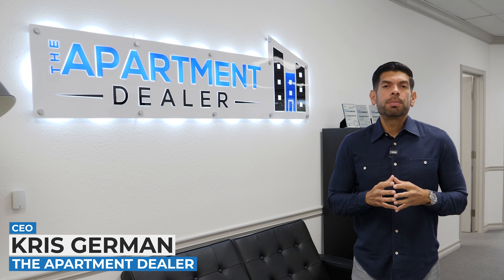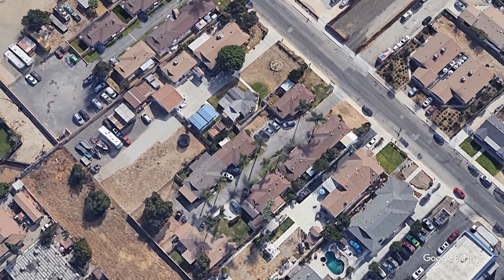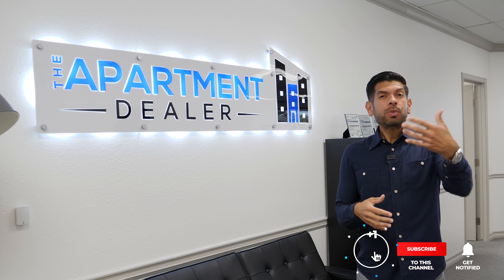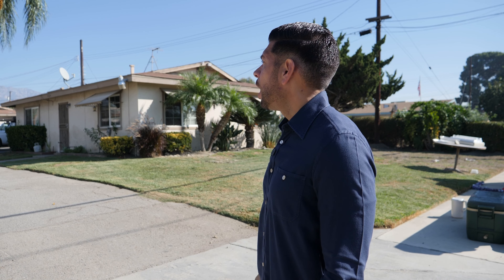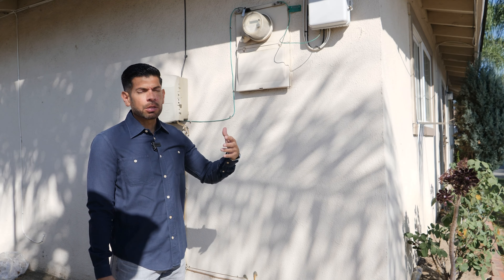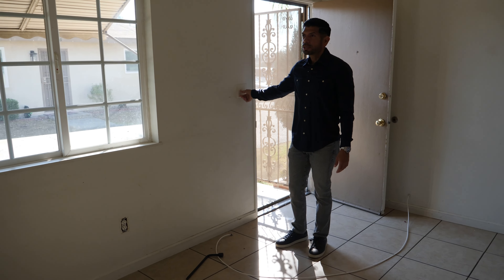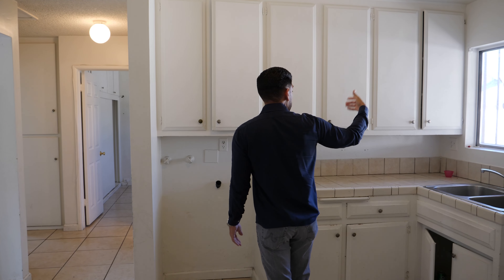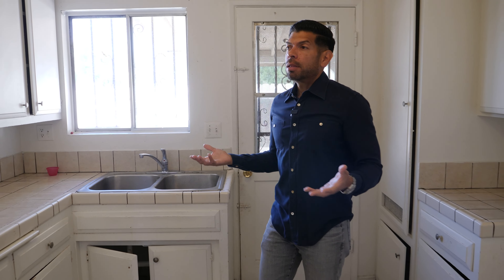Apartment Remodel - Pro Tips For Landlords Ep.1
In a rent-controlled world, how do you collect above-market rental rates when there is a Rent Cap in place? The truth is, you can't...unless you vacate a unit legally by completing "substantial improvements."

How do you determine if a unit warrants substantial improvement? We will discuss that very question over the course of this new video series.

In this first video of our 3 part series, I walk you through the units prior to demolition and outline those items we look to improve that will enable us to obtain above market rents, and allow us to push the value of the property well beyond average property values in the area. Watch now as I attempt to assist those owners who avoid unit renovations because they assume the process is too much hassle, they do not have the "know-how," fear that the process is too costly, or incorrectly assume the final payout does not justify the capital investment.

What is my goal? Bottom Line - I want to help landlords obtain maximum cash-flow (especially in a rent-controlled market). In my opinion, owning multi-family investments should be extremely financially rewarding, while at the same time not be overly consuming of your time. Second, by completing these types of improvements, when it is time to sell, a buyer will happily over-pay for your property because your rental rates & the condition of the property justifies above-market pricing!!!